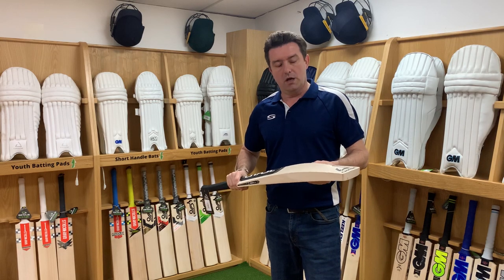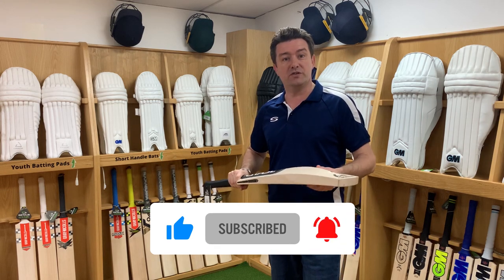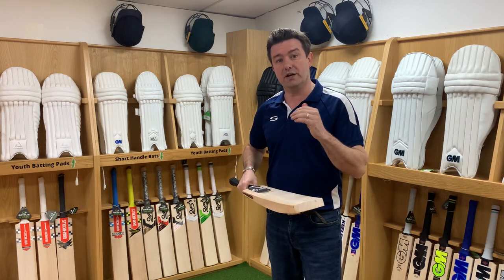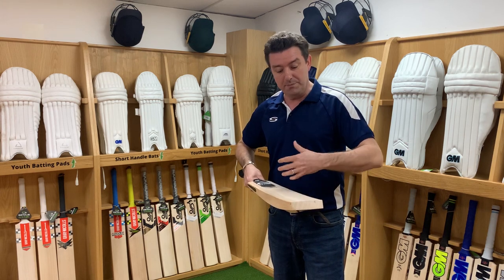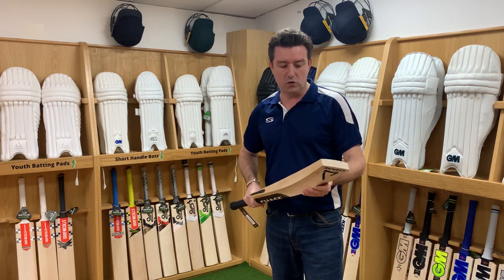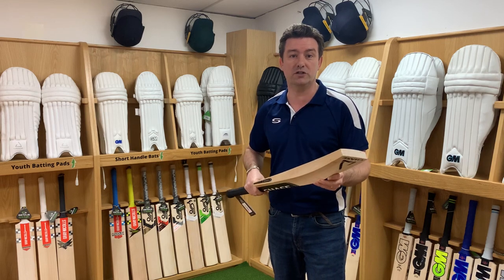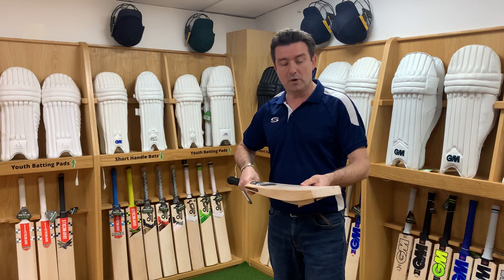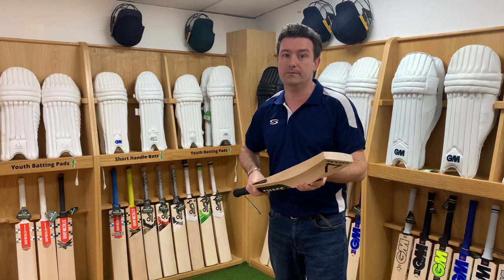How Are English Willow Cricket Bats Graded? | Your Questions Answered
English Willow comes in different grades which impacts the performance and price of cricket bats.

In this video, Neil explains how English Willow Cricket Bats are graded.

Spark by Dj PYC @pycmusic